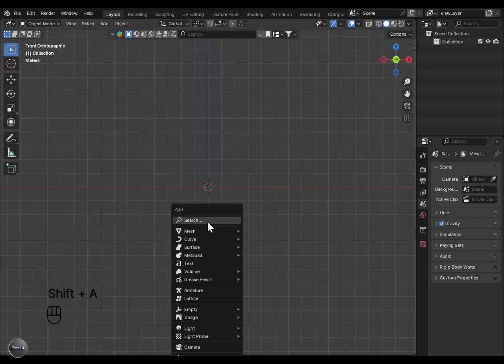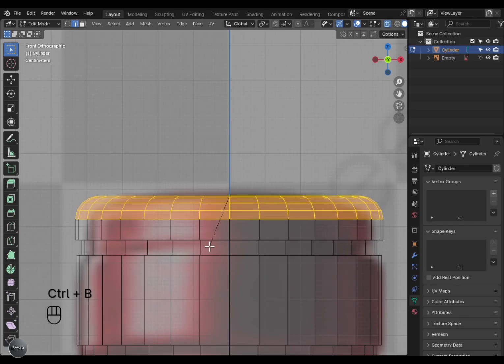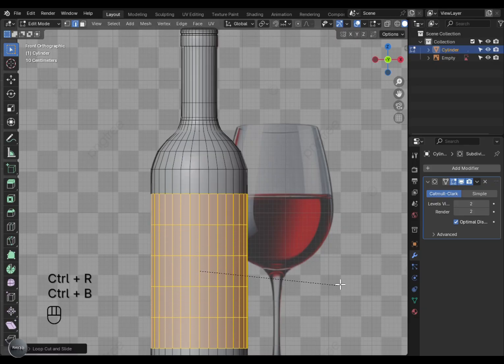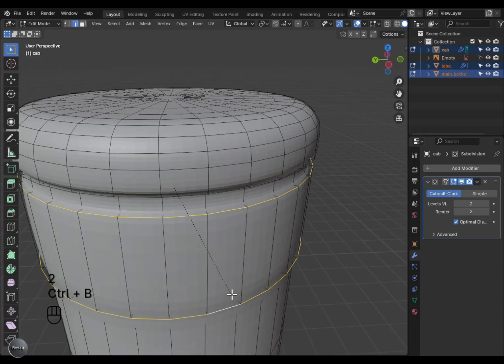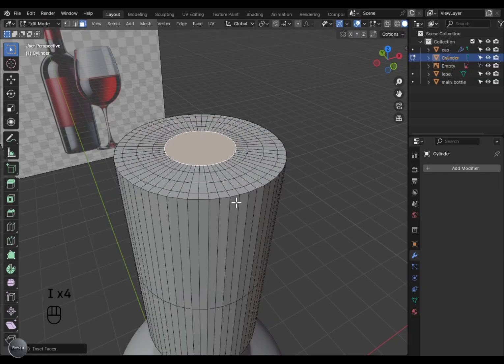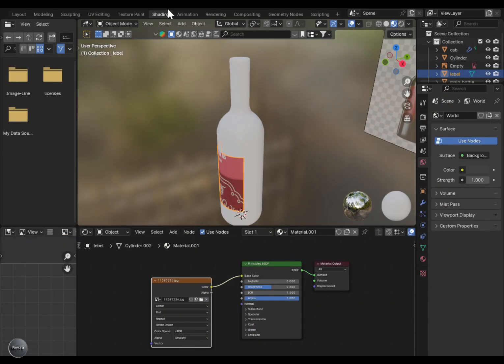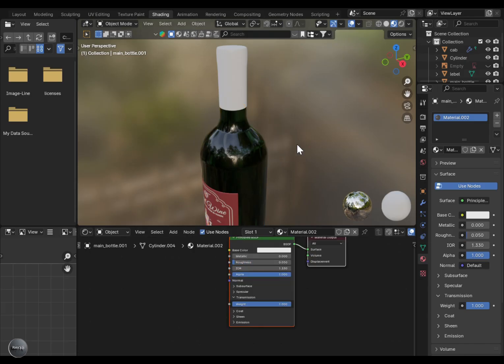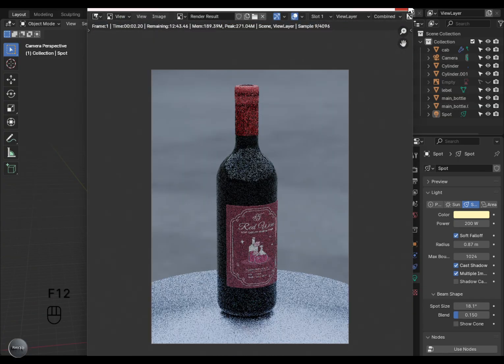Watch This Wine Bottle Transform! Blender Realistic Rendering Showcase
Transforming a simple Blender cylinder into a highly realistic wine bottle render! 🍷
In this video, I show the full before-and-after, including materials, lighting, and render optimization for final product-quality results.

If you like product rendering, this one will definitely inspire you to create more realistic assets using Blender.